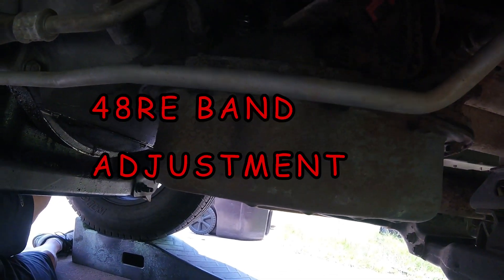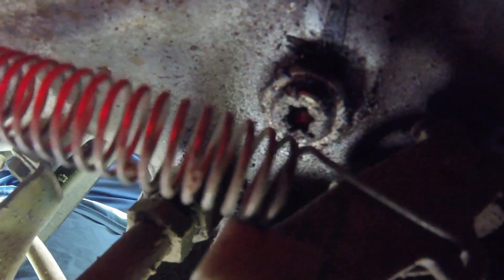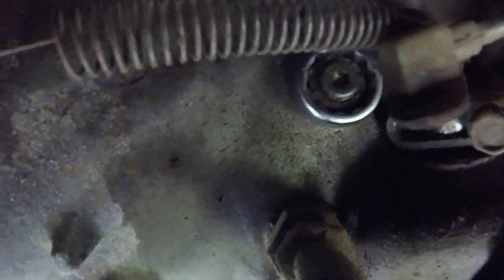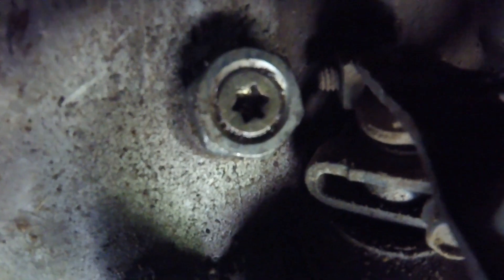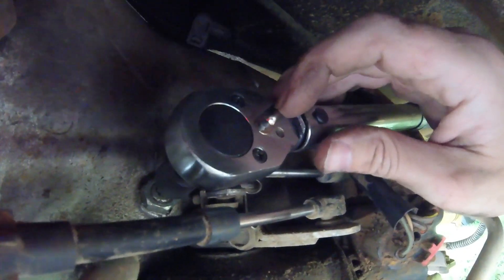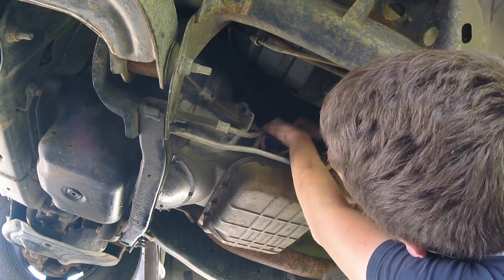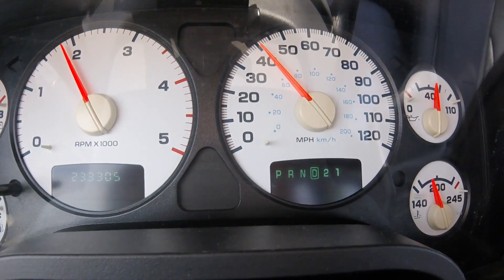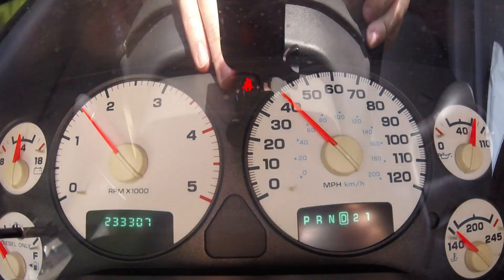How to do a Front Band Adjustment on a Dodge Ram 2500 48RE 46RE 47RE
2003 Dodge Ram 2500 Band Adjustment.  I thought it worked, but  she was playing shenanigans with me.  You're killing me Smalls!